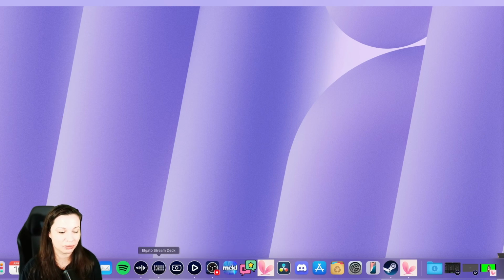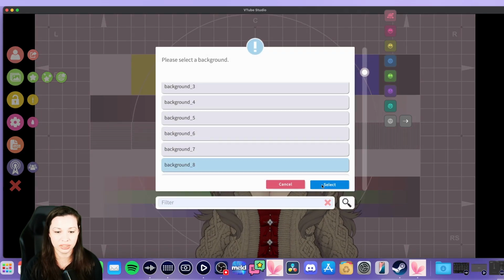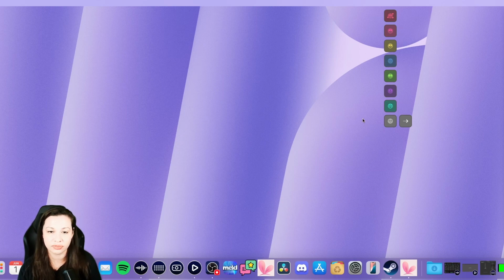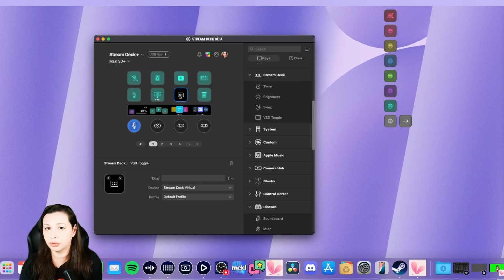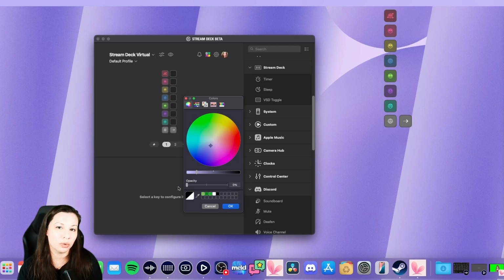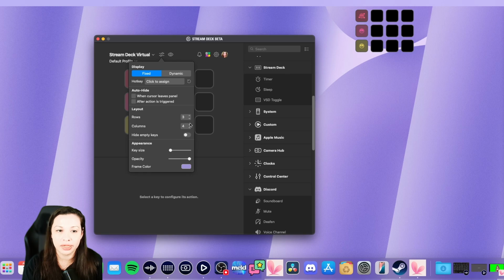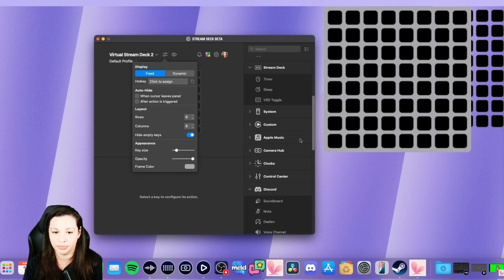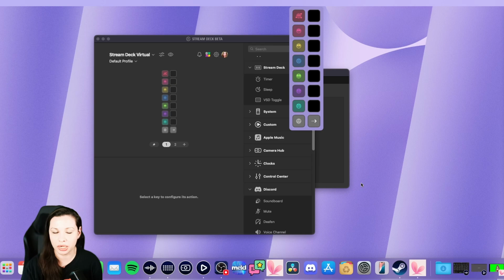(2025 June) Elgato Virtual Stream Deck - Mac OS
In this video I talk about the Elgato Virtual Stream Deck. There are so many mazing things you can do this already on the hardware. Sometimes though, you might need something on the fly. This is when a virtual stream deck comes in handy. I think this is amazing, especially for V-Tubers, who might be running out of space on their desk. This can also be handy for Profile Creators, or those who want to test out that it's like to have the other stream decks, simply by changing the kay layout. Sky's the limit. This is in BETA, and yes you do need a physical Elgato Stream Deck to unlock Virtual Stream Deck. Did I mention this can work on TOUCH SCREENS?! Computex 2025 Corsair & Elgato showed a Demo on Live Stream with Phil as a Camera Man, and Julian as our Host. Check out the Elgato VOD.

I don't usually shout out other Content Creators, but check out Nutty's post!